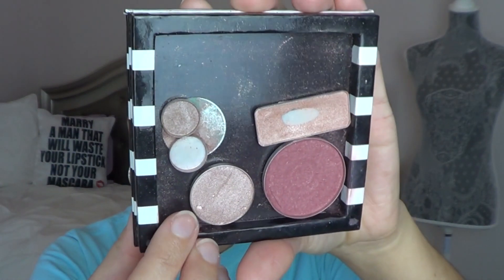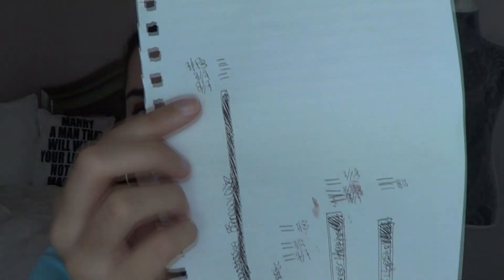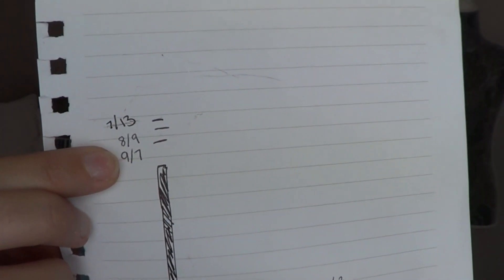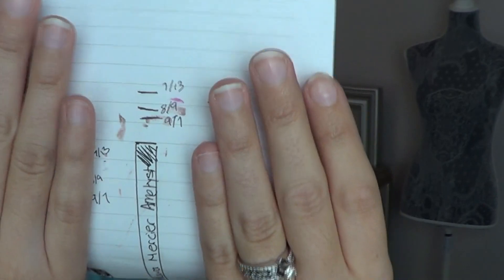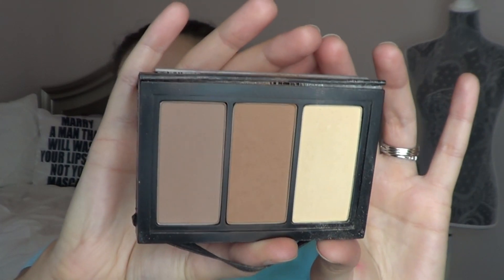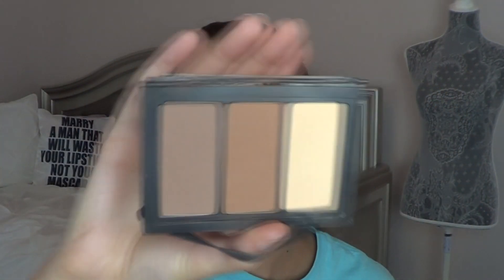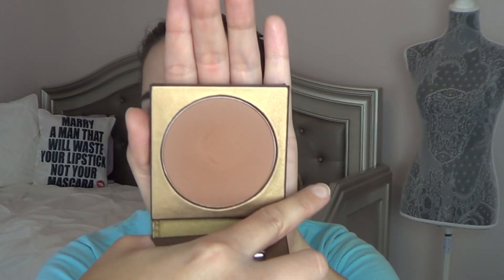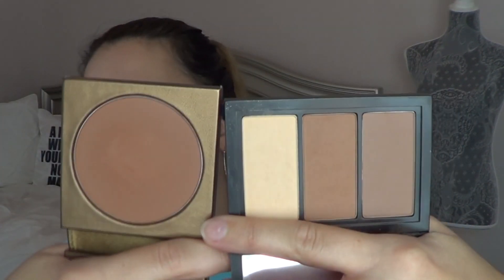Rolling Project 10 Pan (Update 3) Roulette Edition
This video is about my rolling project 10 pan. I started doing these rolling project 10 pan's in January and started a new project up in June.  If you haven't heard of a rolling project 10 pan (roulette edition) it is where I pick out 10 products to use and I can either use it up or declutter the item if it doesn't perform to its standards.  This project pan does not have a deadline. It will end when I use up 10 products.  As I use up products in this project I incorporate new products to put in the project in place of that item.

I am using my beauty inventory spreadsheet and random.org to draw my products for this project.

Products Used:
1. Kat Von D Trooper Liquid Liner (CF)
2. Fresh Soy Face Cleanser
3. NARS Laguna Bronzing Powder
4. Pura d'or Argan Oil (CF)
5. Juara Java Plum + Avocado Nourishing Mask (CF)
6. MAKE UP FOR EVER Step 1 Skin Equalizer Primer

Products Decluttered:
Big Sexy Hair Volumizing Dry Shampoo
Clinique Eyeshadow Quad **Discontinued**
NARS Orgasm Blush

Products In Project Currently:
Anastasia Brow Wiz- Medium Brown (CF)
NudeStix Lip + Cheek Pencil- Mytic
Laura Mercier Caviar Stick- Amethyst
Urban Decay Sin Eyeshadow (CF)
YSL Rouge Volupt Shine #2
Smashbox Step-By-Step Contour Kit
Laura Mercier Caviar Stick- Aubergiene **Shade Discontinued**
Tarte Hotel Heiress Bronzer (Cruelty Free)
YSL Black Opium Rollerball Perfume
Essence Lash Princess False Lash Effect Mascara (Cruelty Free)